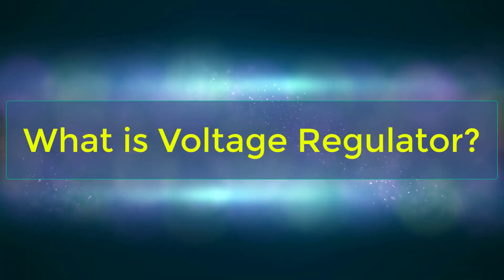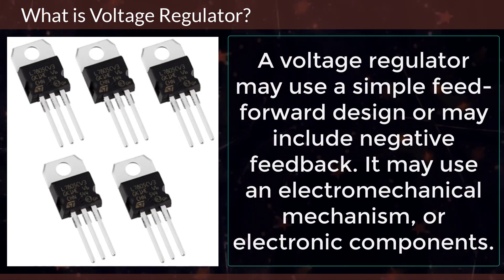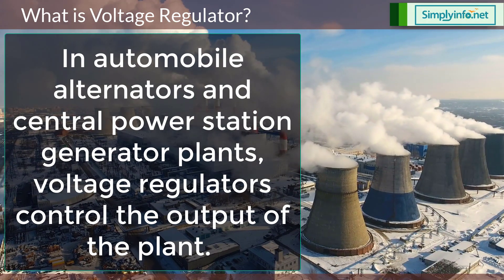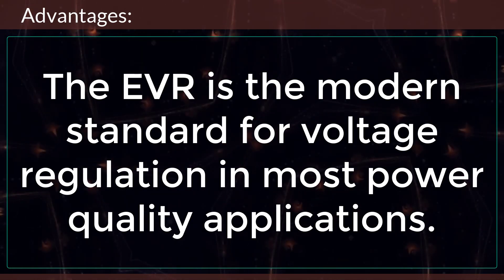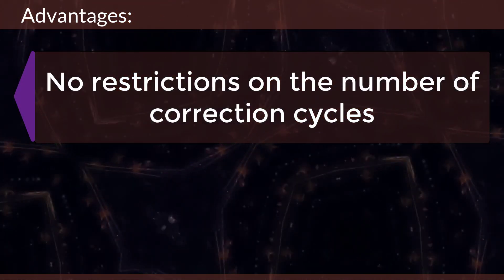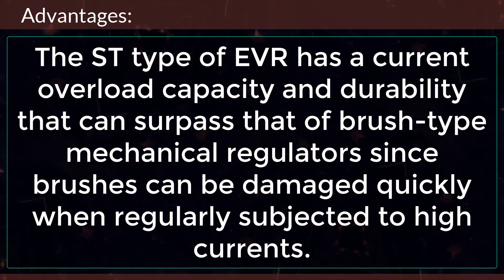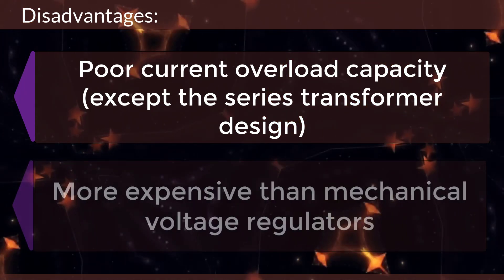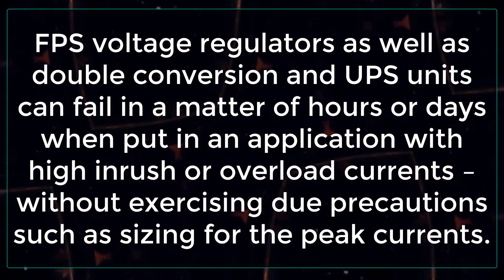What is Voltage Regulator | Advantages & Disadvantages | Electronic Devices & Circuits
Team SimplyInfo.net